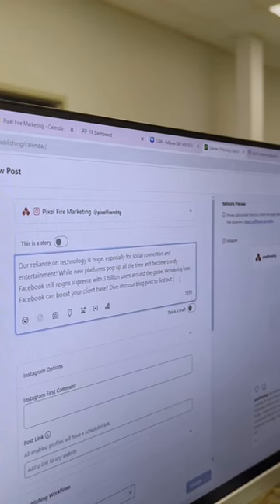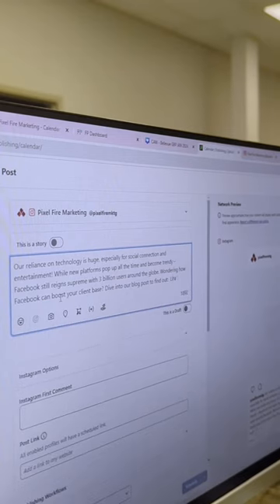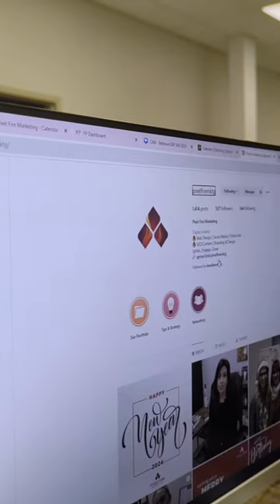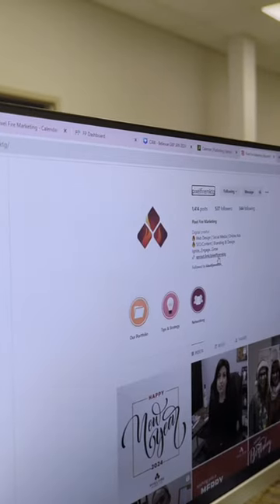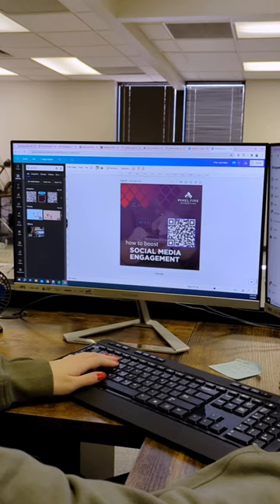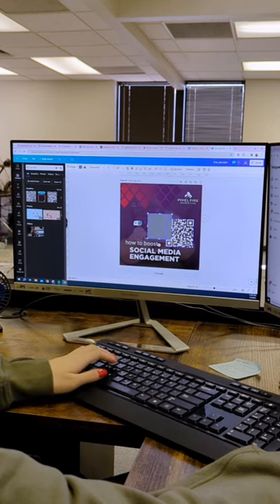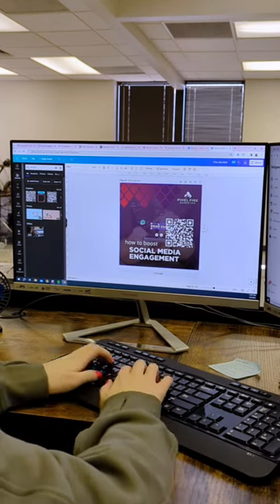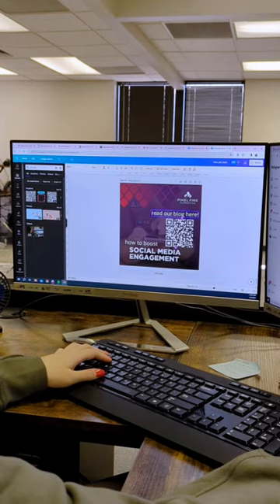What To Leave Behind in 2023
Out with the old, in with the new!🎉 Here are some outdated strategies to leave behind in 2023.